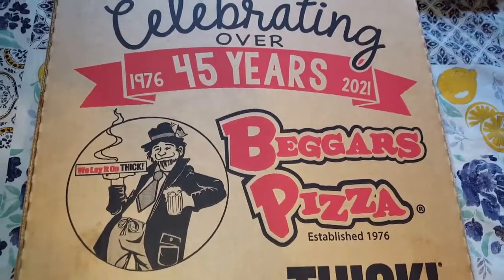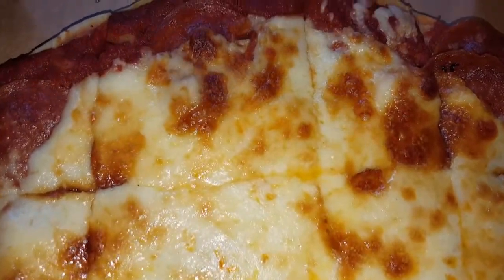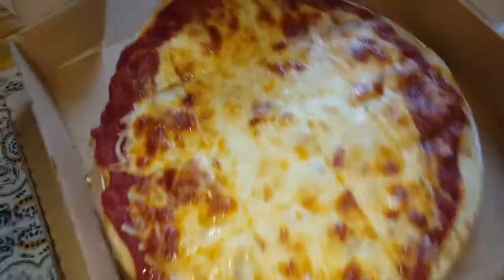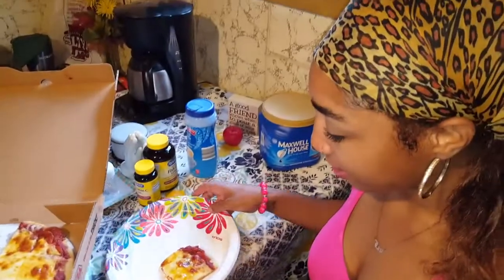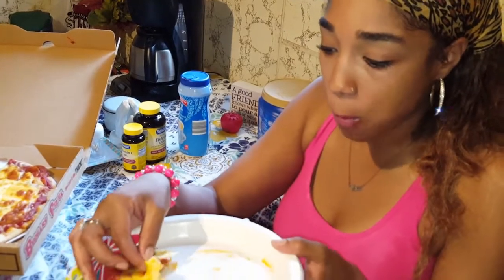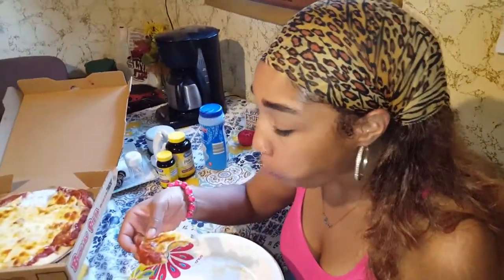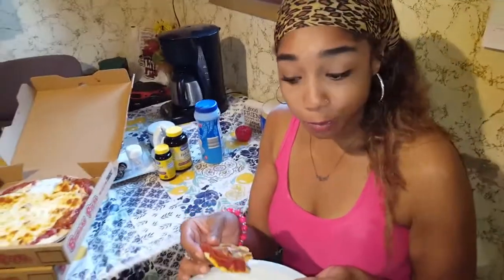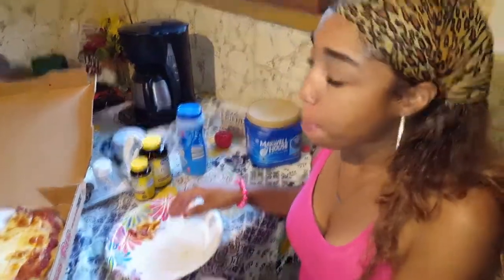Beggars Pizza Medium Thin Crust Pepperoni Pizza Review 🍕🔪🍽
Our First Time Reviewing Beggars Pizza Which Is A Staple Out Here In The Chicago Area! I Hope You Guys Enjoy Because We Recorded 2 Videos For 2 Different Pizzas!